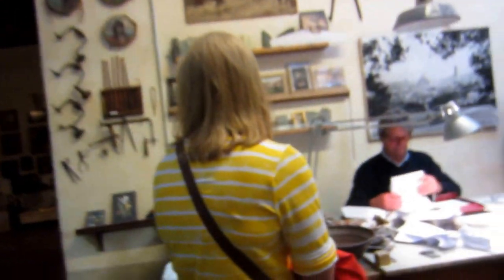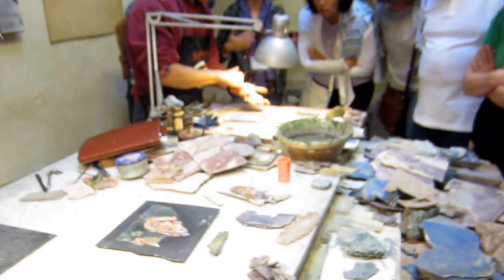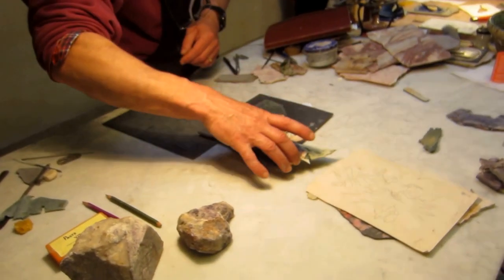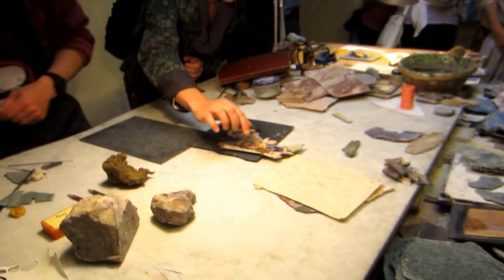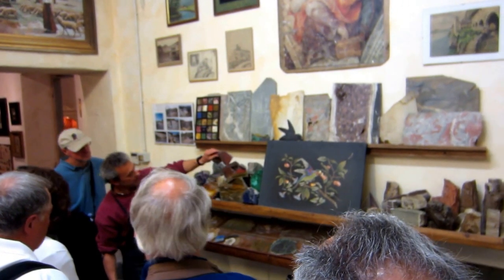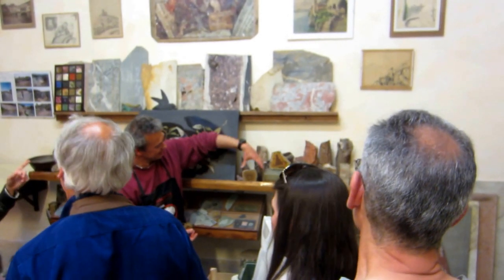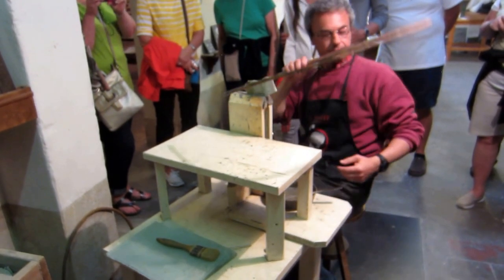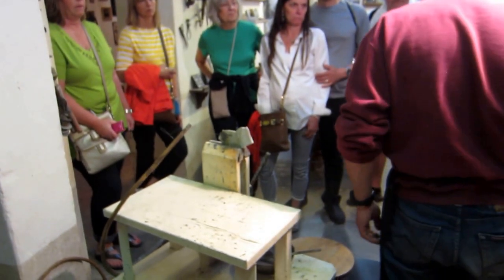Lastrucci Mosaic in Florence Italy from The Traveling Professor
On our small group tours to Italy we often visit artisan's studios.  This time it is Lastrucci Mosaic near Santa Croce in Florence.